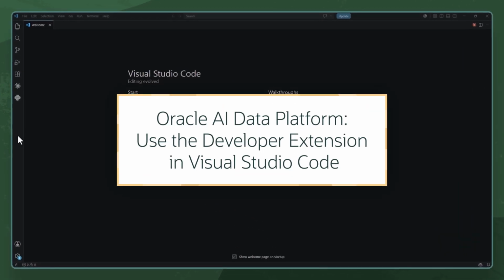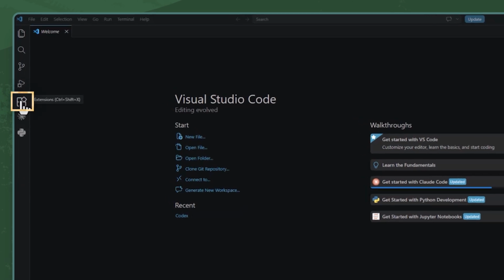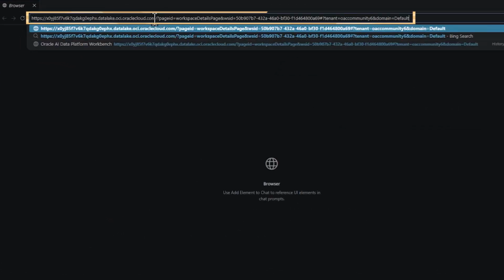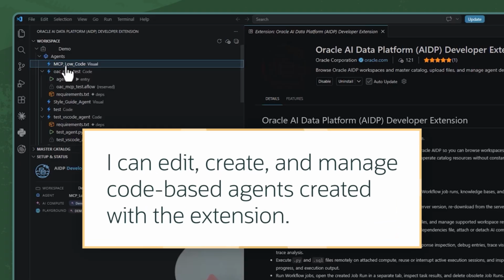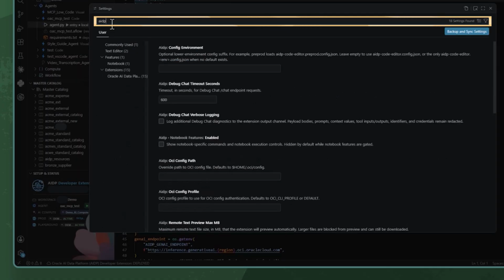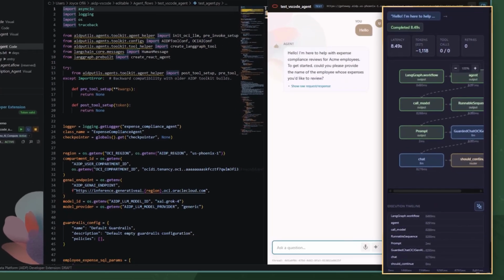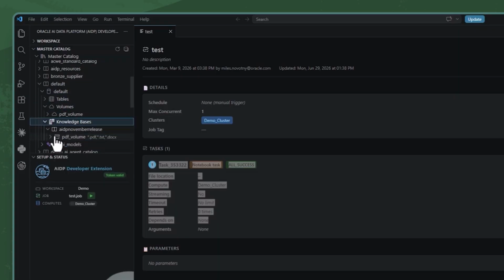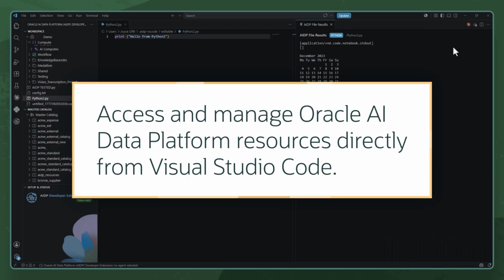How to Use the Oracle AI Data Platform Extension in Visual Studio Code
Work with Oracle AI Data Platform resources directly in Visual Studio Code to develop agents, manage workflows, access knowledge bases, and run Python workloads without leaving your development environment. See how the Oracle AI Data Platform Extension streamlines AI development workflows by integrating platform resources into Visual Studio Code

In this tutorial, we explore how to install, configure, and use the Oracle AI Data Platform Developer Extension for Visual Studio Code. The extension provides direct access to Oracle AI Data Platform resources from within the development environment, making it possible to work with agents, workflows, knowledge bases, workspace files, compute resources, and the Master Catalog without switching applications. The tutorial demonstrates how to authenticate with an Oracle AI Data Platform instance, connect to a workspace, browse available resources, preview and edit files, and synchronize updates back to the platform. It also shows how to deploy and test code-based agents, monitor workflow execution, explore shared catalog resources, and submit Python workloads to an Oracle AI Data Platform cluster directly from Visual Studio Code. Throughout the tutorial, you will see how the extension simplifies day-to-day development while keeping Oracle AI Data Platform resources accessible from a familiar coding environment. Whether you are building AI applications, managing development assets, or executing workloads on shared compute resources, this tutorial provides a practical overview of integrating Oracle AI Data Platform into an existing Visual Studio Code workflow and highlights the capabilities available through the Developer Extension.

Find training paths for Oracle Analytics and AI from beginner to advanced and expert

Check out detailed instructions on Oracle AI Data Platform (AIDP) Developer Extension